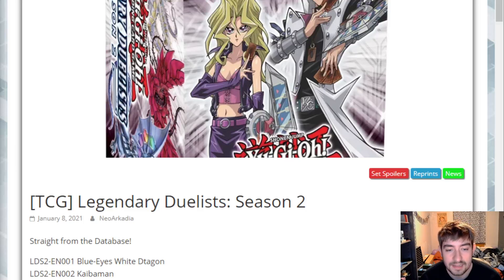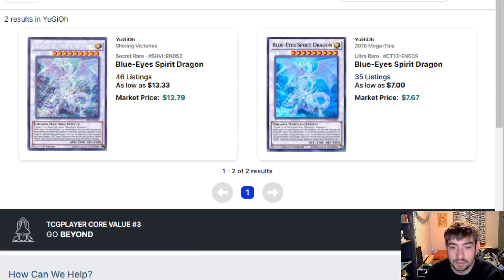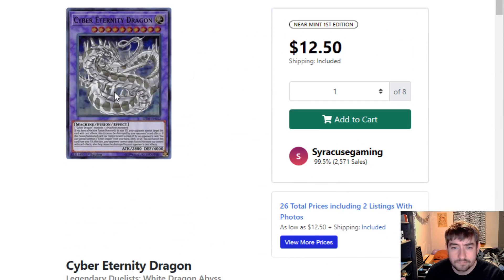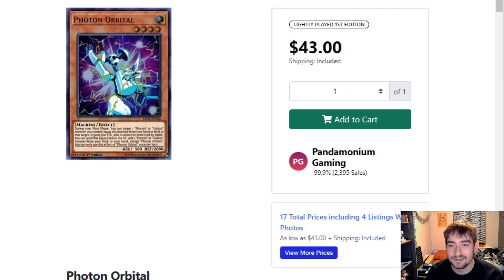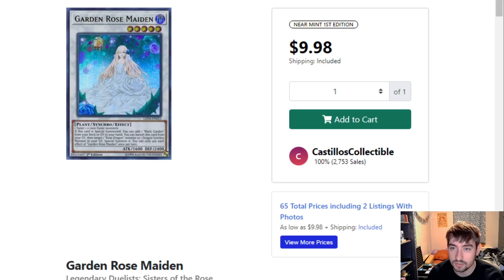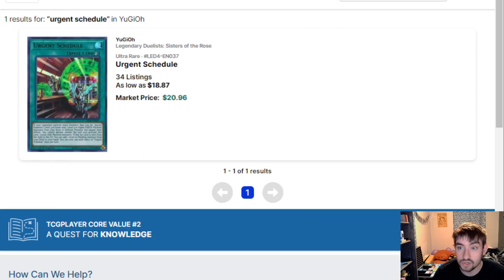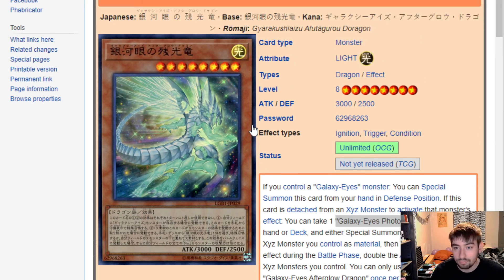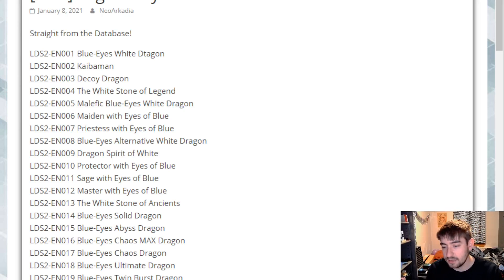Yu-Gi-Oh! LEGENDARY DUELIST: SEASON 2 FULL SPOILER LIST!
SOOOOOOO many bangin reprints! What are you most looking forwarrd to scoopin???

ALSO SUB 4 MORE:]